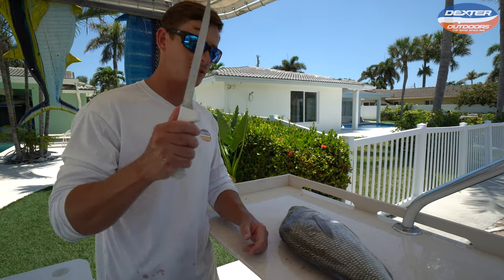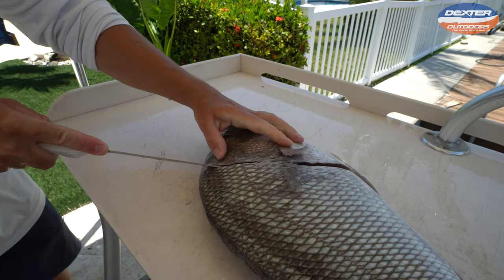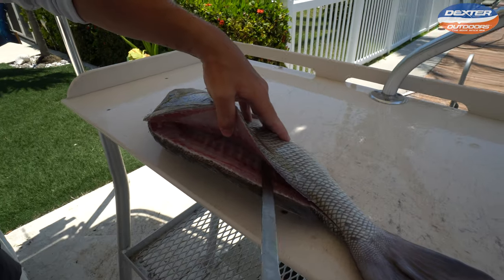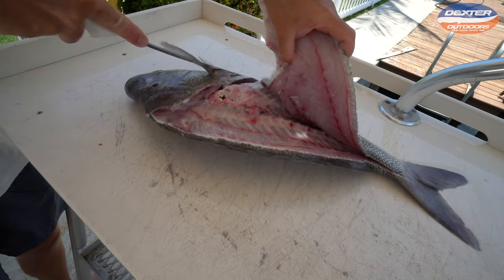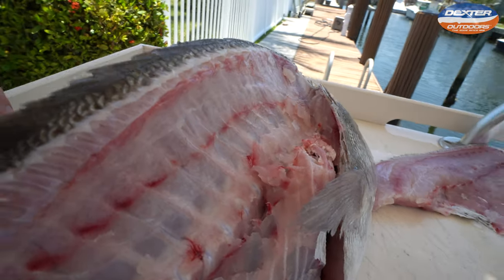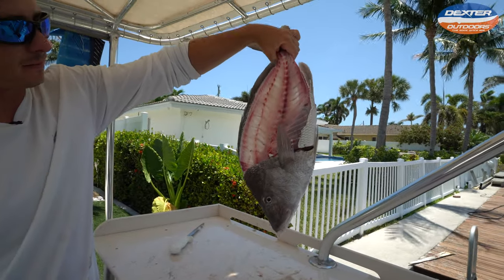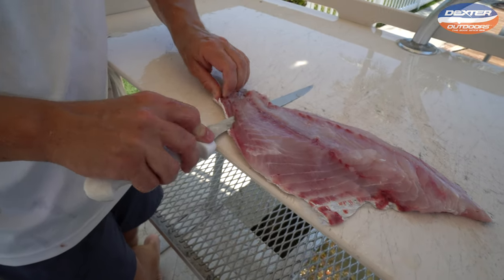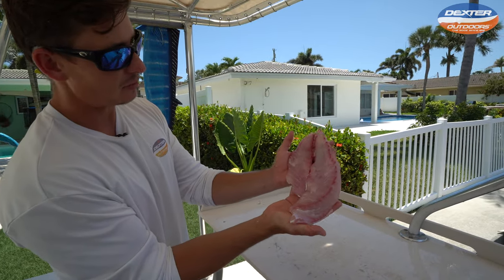How To Fillet White Margate (White Grunt Silver Snapper)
In this video we show you how to fillet a white margate also known by the names white grunt, and silver snapper. They have fillets very similar to that of a snapper, but are actually part of the grunt family of fish.